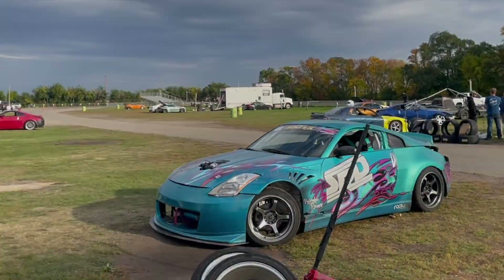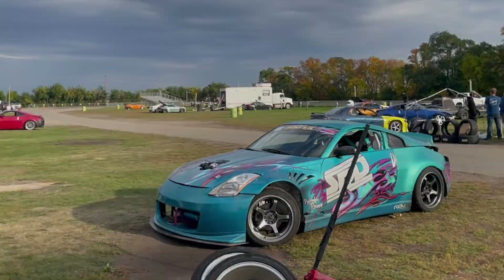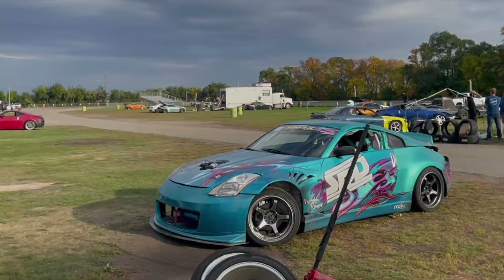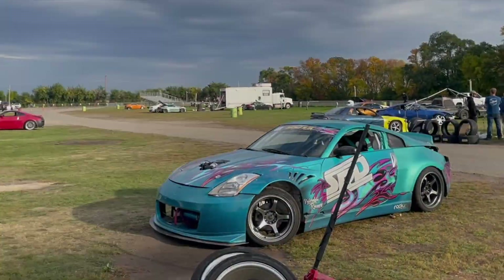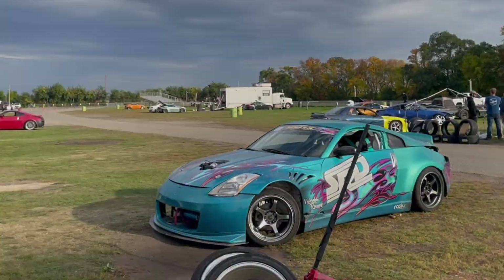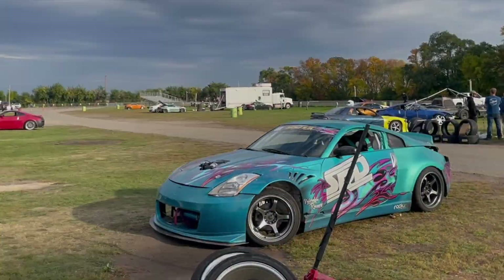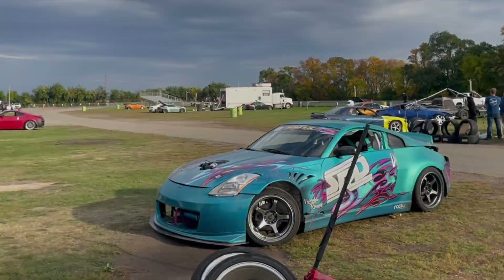How I Made my Audi TT Rear Wheel Drive! **Overview and Discussion**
Since I have had this car I've always wondered why they never were developed as a rear wheel drive base. Fast forward to now and we have successfully converted our mk1 Audi tt into a rear wheel driver drift car! Here's how we did it...